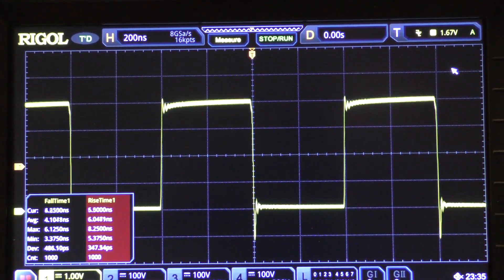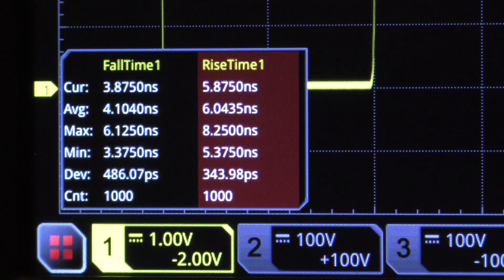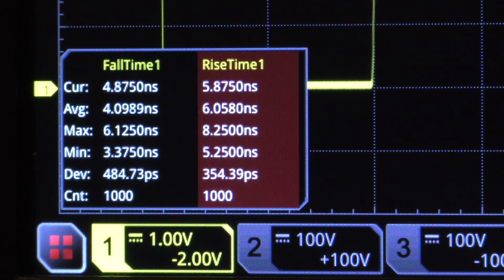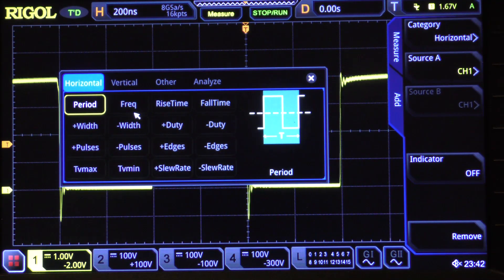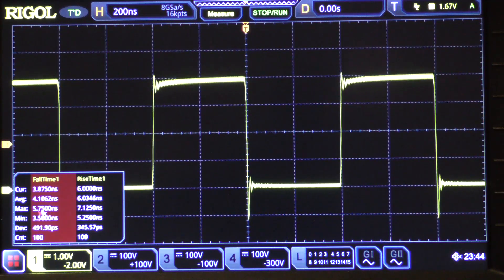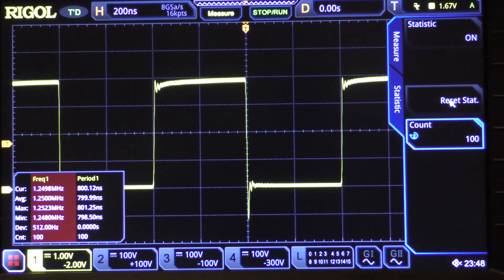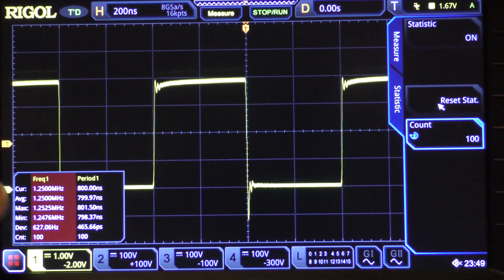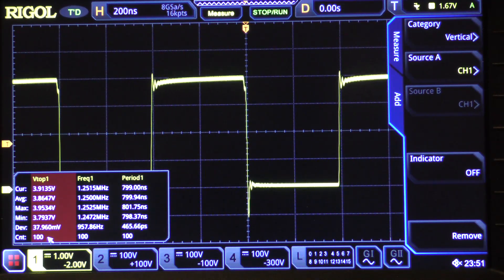TTT391 Rigol MSO5000 Clock and Data Signals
Finding anomalies between Data signals and their corresponding Clock signals in Embedded Systems.